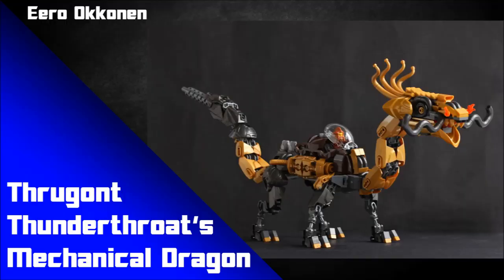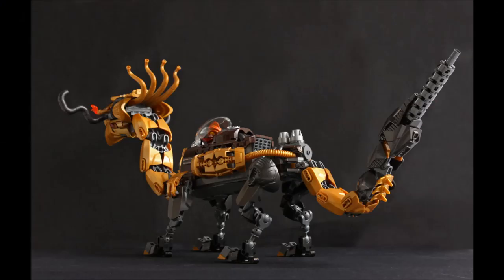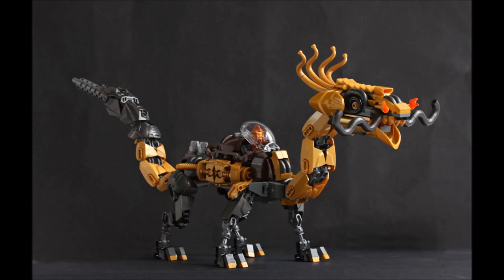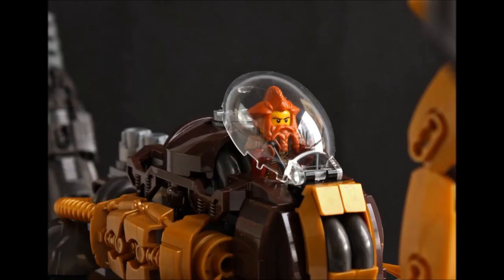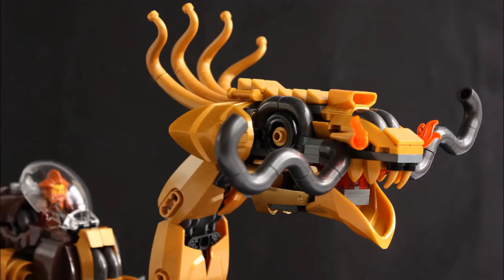Bionicle Inspiration Series Ep 157 Steampunk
Hey punk! Come watch this episode on Steam... Punk MOCs